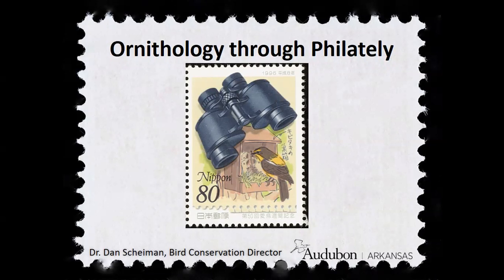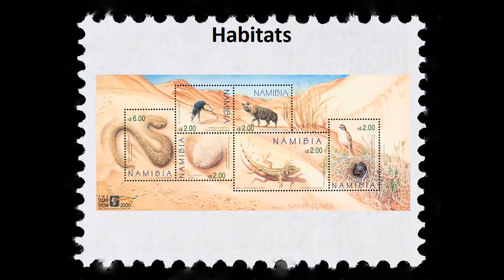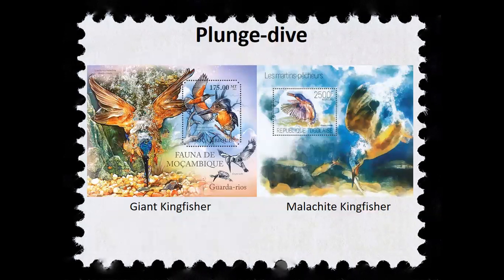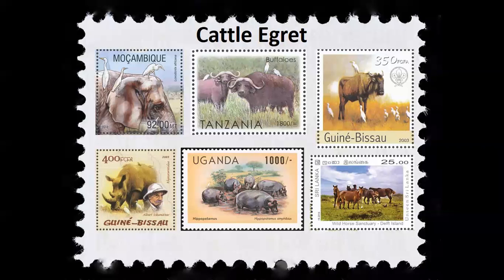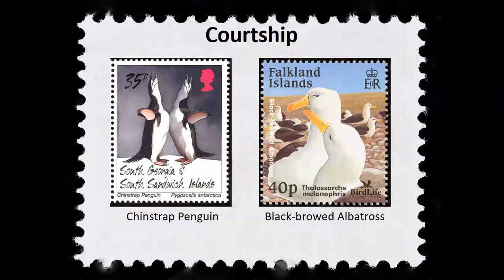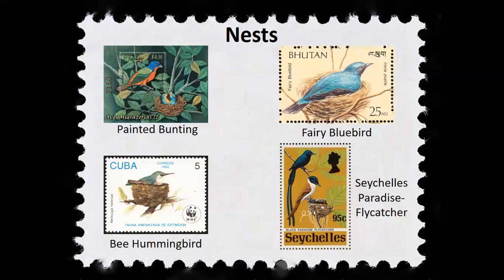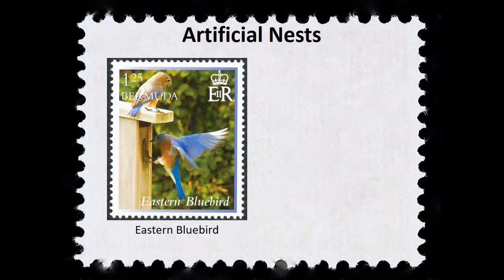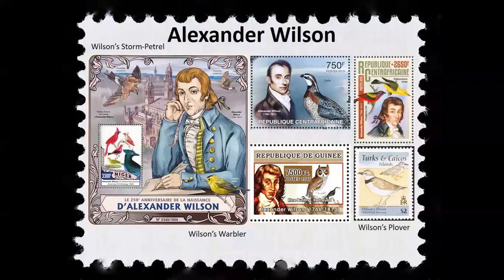Ornithology Through Philately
There are over 37,000 postage stamps that illustrate over 3,500 species. These stamps also display birds’ breeding habits and habitats, threats and conservation, and the ornithologists who studied them. Dr. Dan the Bird Man will talk about what stamps featuring birds can teach us about ornithology. There’s more to be gained from collecting stamps than face value.